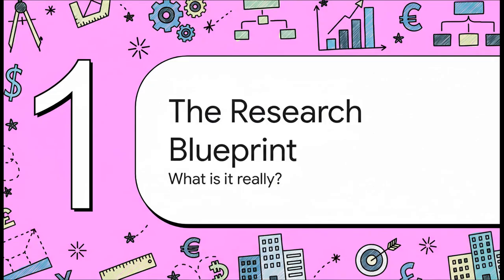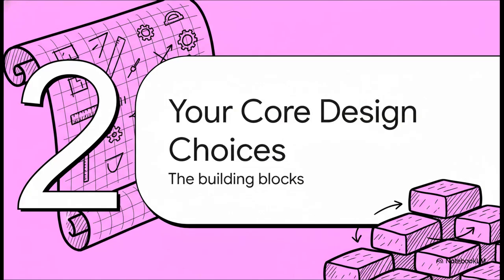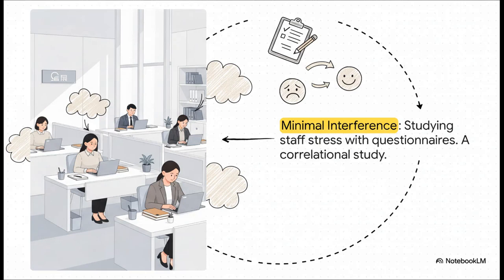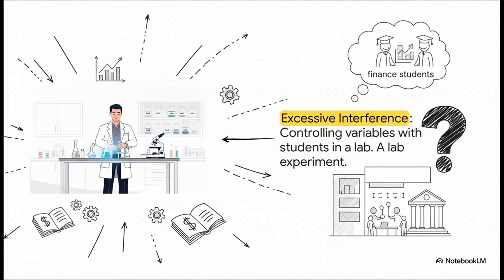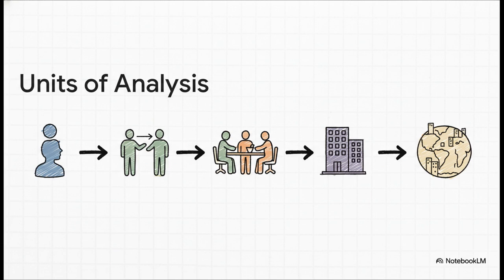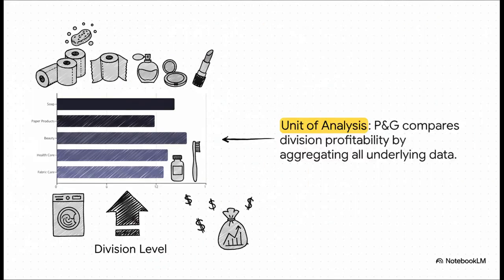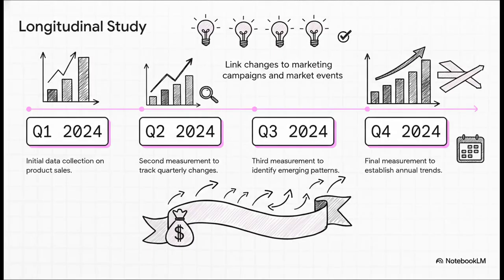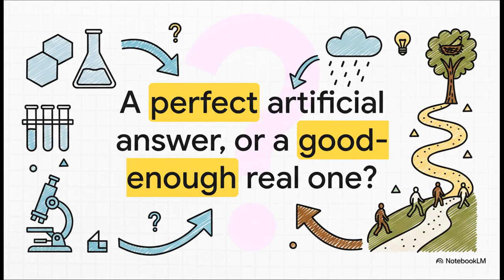Ch3 Elements of Research Design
This presentation, "Elements of Research Design", serves as a comprehensive blueprint for structuring business and financial studies to ensure data collection and analysis effectively answer specific research questions.